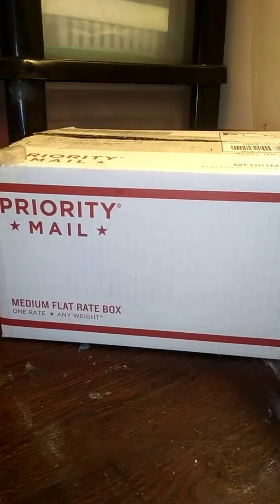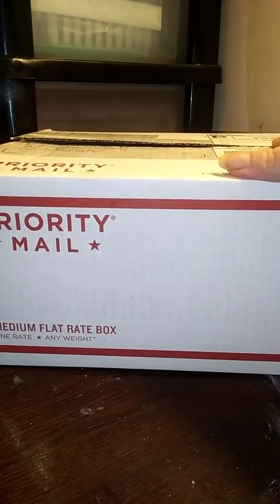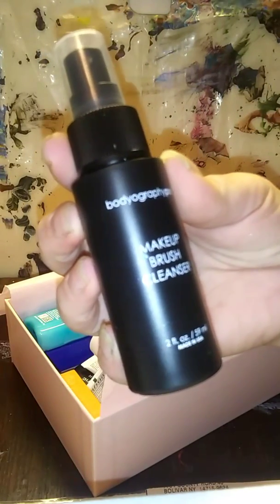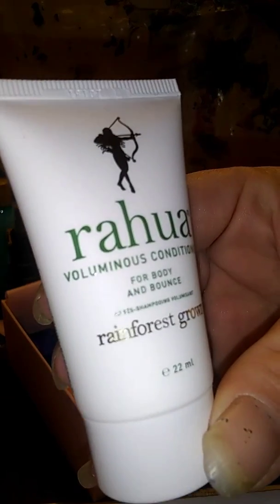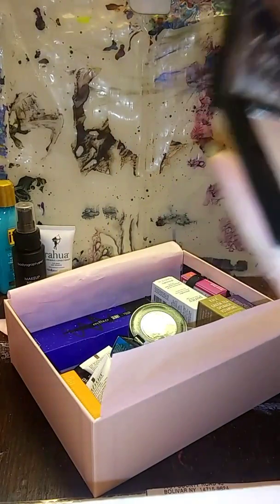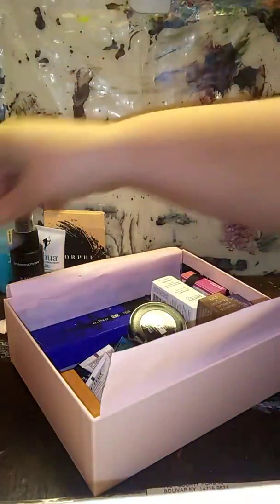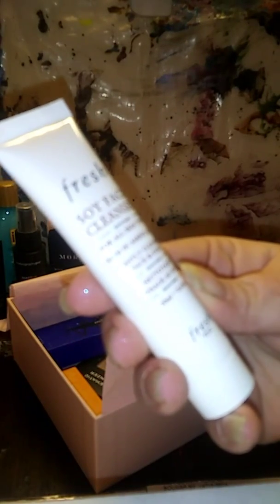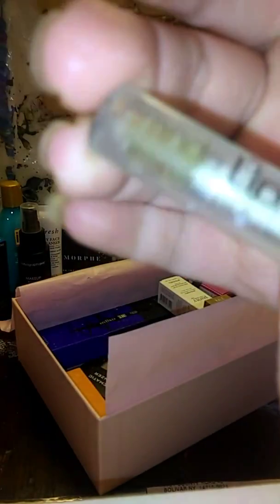Unboxing a makeup mystery box I won from another channel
Here is the link to a deadly kitt3ns channel

If your not subscribed to my channel don't forget to hit that subscribe button and hit that notification 🛎 so you know when I upload videos or go live and don't forget to give this video a 👍.

Please leave any suggestions, questions or comments in the comments below.